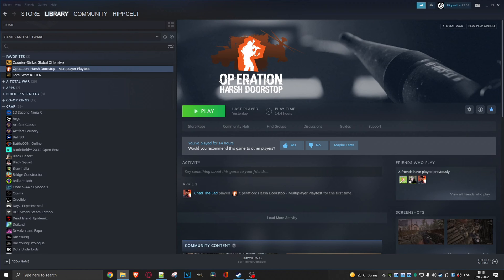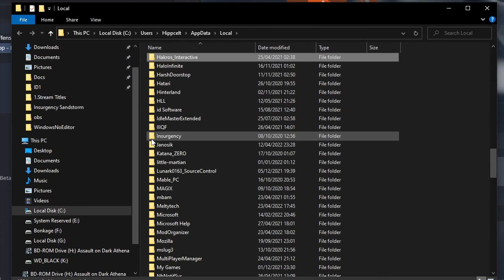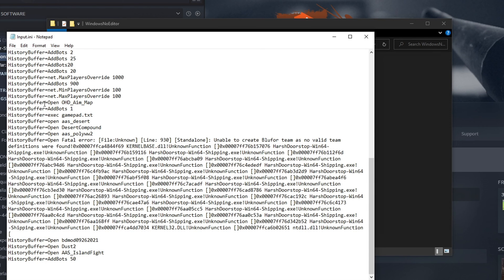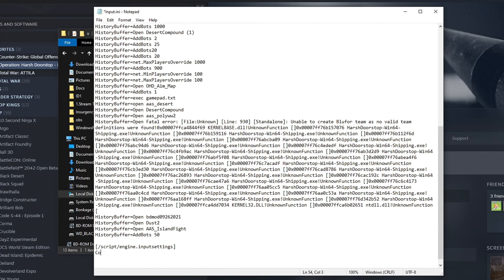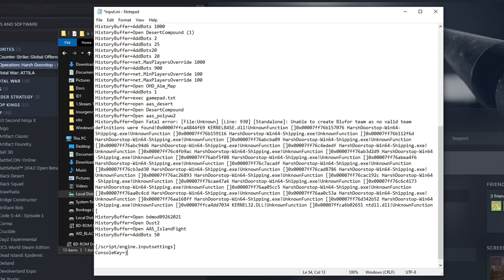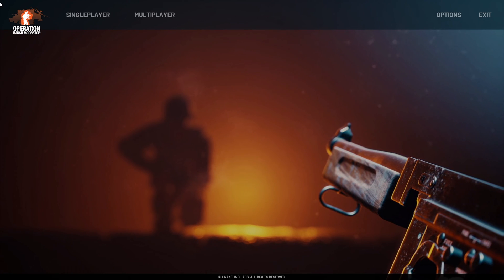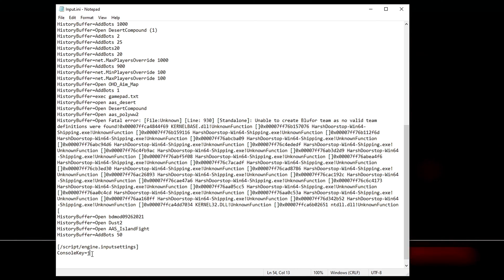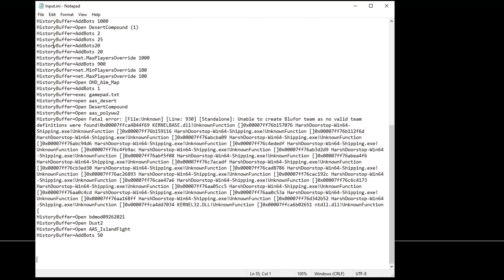How to Edit the Console Key in Unreal engine games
Editing the Unreal Engine Console Key for games like Insurgency Sandstorm or Operation Harsh Doorstop is super Easy  do the following

From the windows search bar type

%localappdata%

then select this Path

HarshDoorstop/Saved/Config/WindowsNoEditor

Open or create the following file

Input.ini

then insert the follwing commands

[/script/engine.inputsettings]
ConsoleKey=KEY_YOU_WANT_TO_USE

Save
Run Game
open console with your key of choice